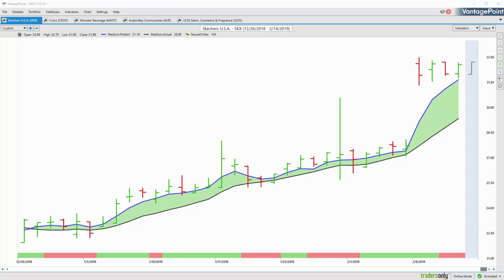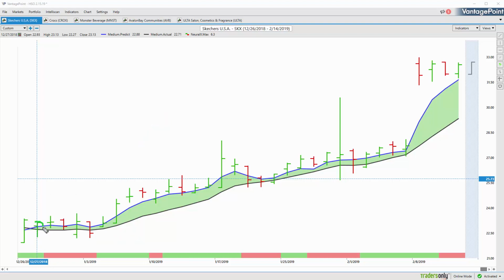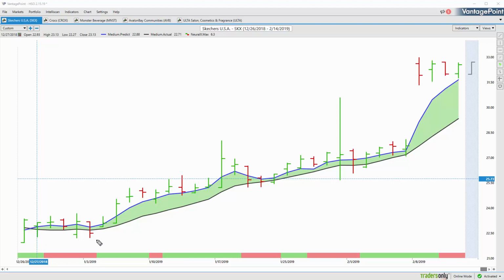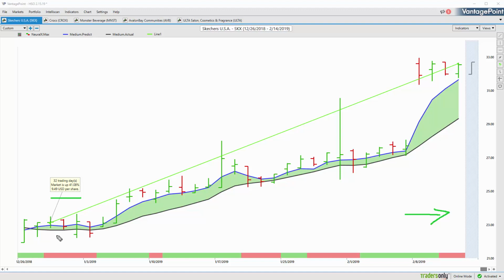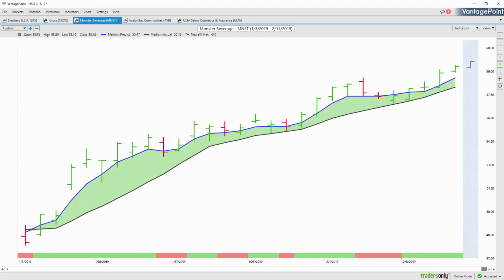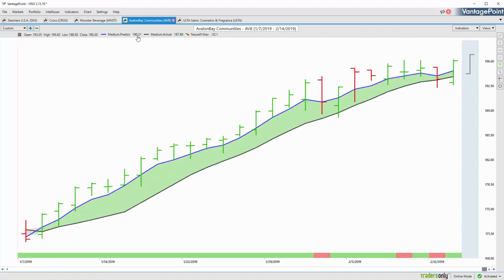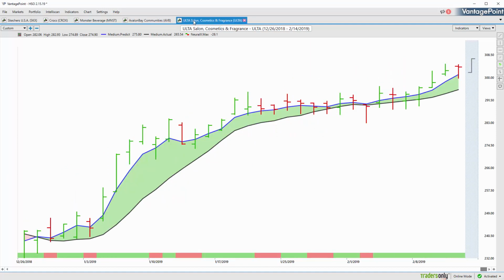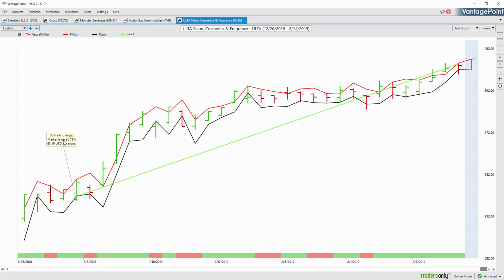VantagePoint Hot Stocks Outlook | February 15th, 2019 | Monster, Sketchers, AvalonBay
The Hot Stocks Outlook uses VantagePoint's market forecasts that are up to 86% accurate to demonstrate how traders can improve their timing and direction. In this week’s video, VantagePoint Software reviews forecasts for Skechers USA ($SKX), Crocs ($CROX), Monster Beverage ($MNST), AvalonBay Communities ($AVB) and Ulta Salon, Cosmetics & Fragrance ($ULTA).